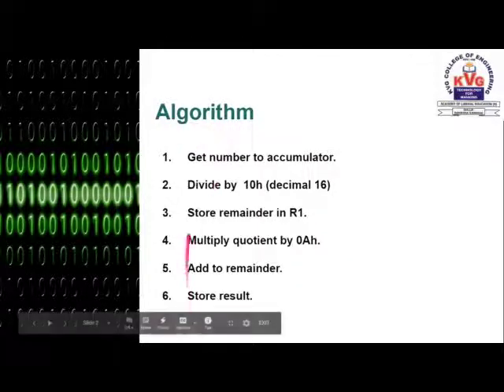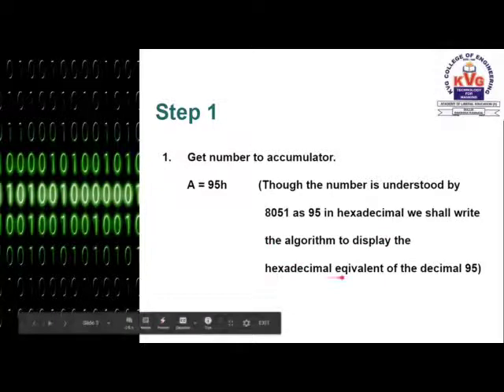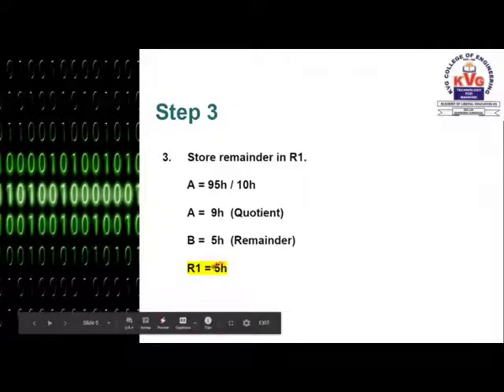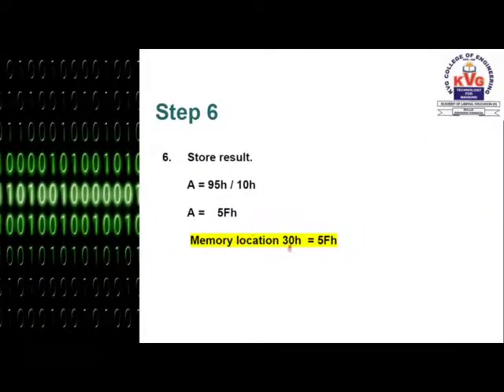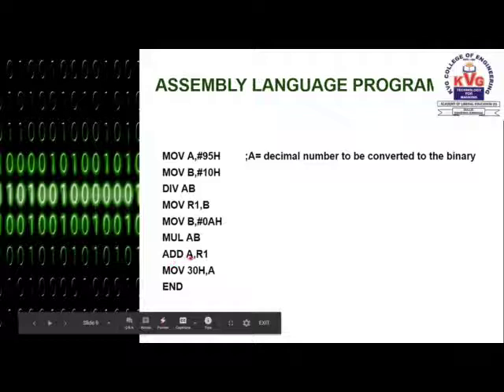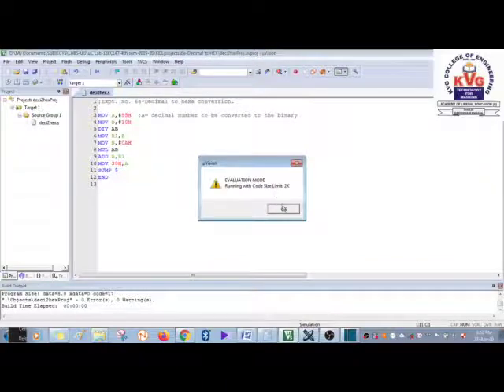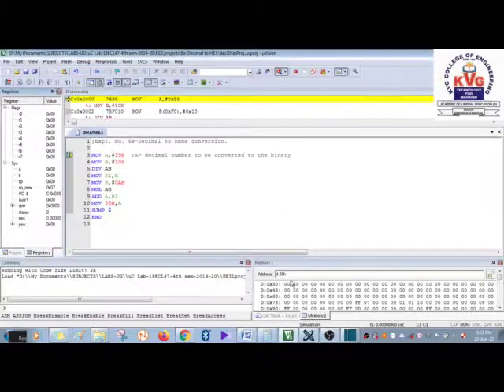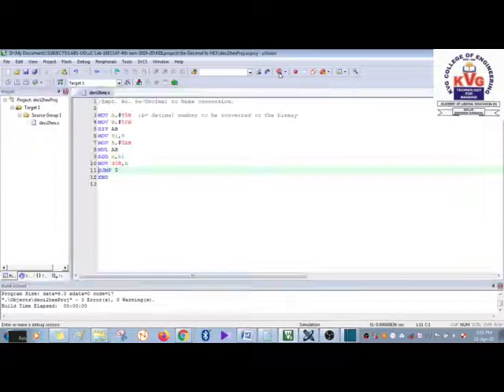Expt. No. 6e - Decimal to Hexadecimal conversion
8051 assembly program to convert decimal to hexadecimal executed on Keil.